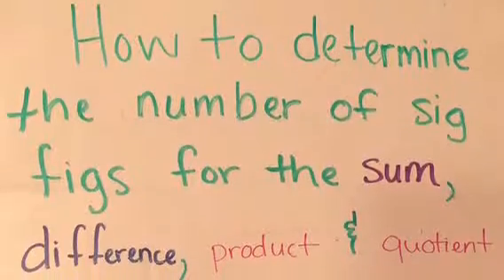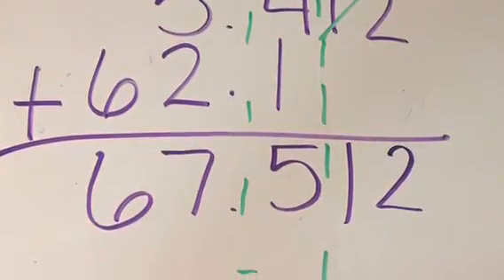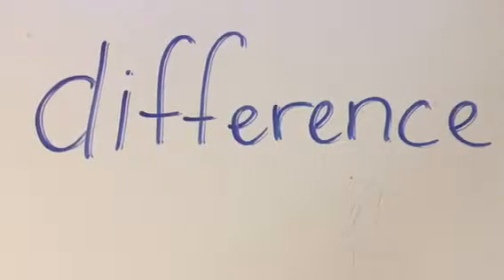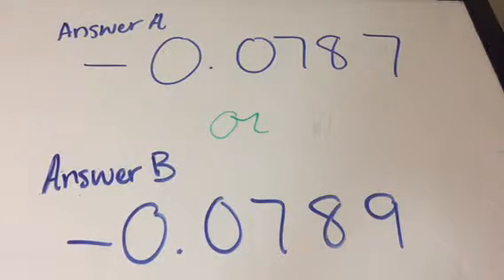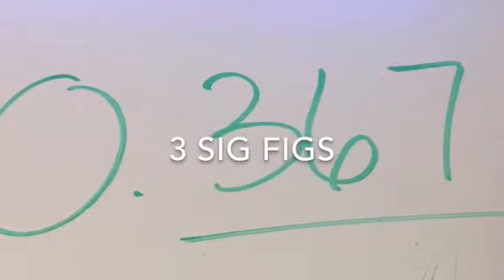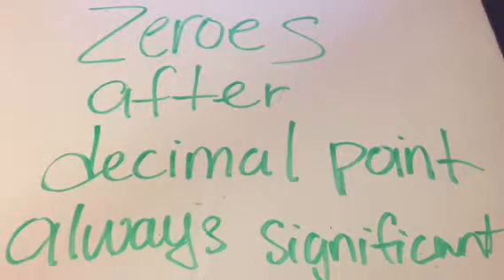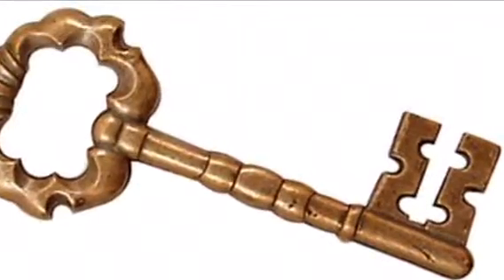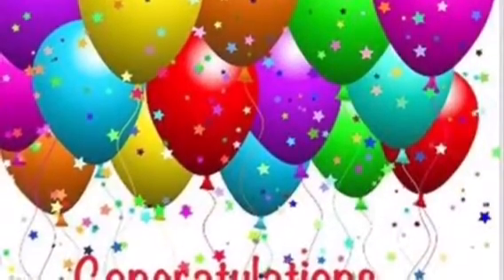How to determine # of sig figs.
Chemistry Teaching Assignment (accurate version)